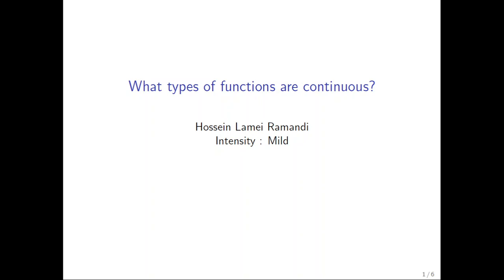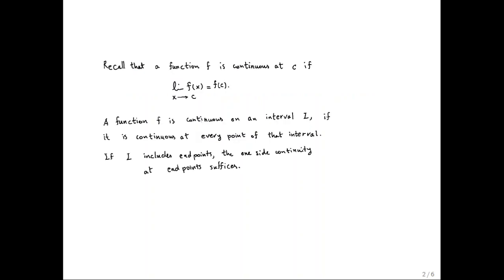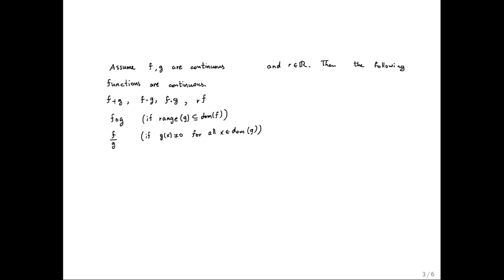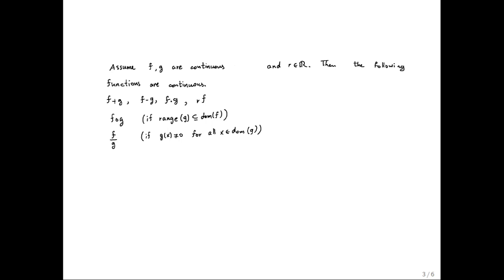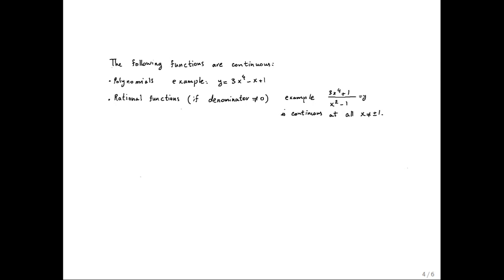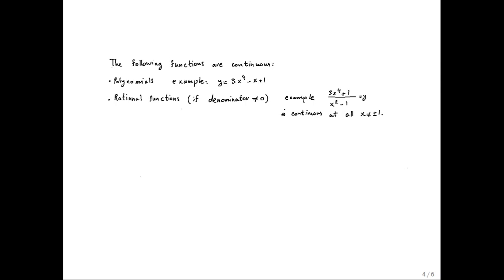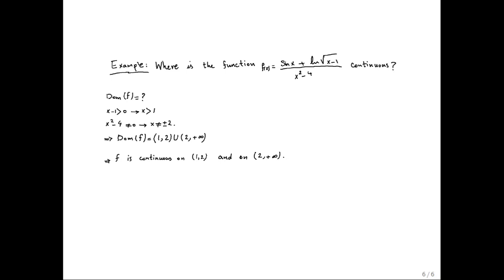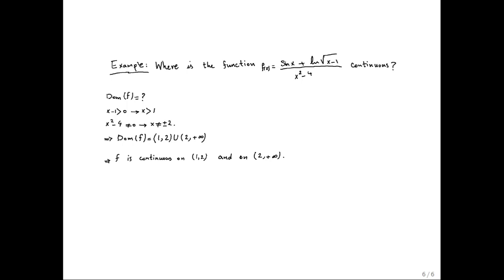Differential Calculus - What types of functions are continuous - [Mild]